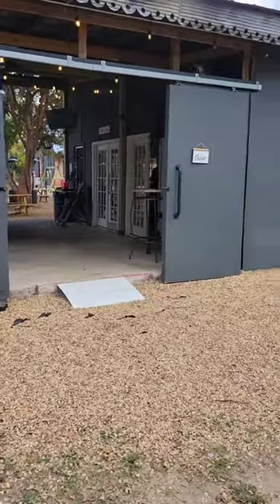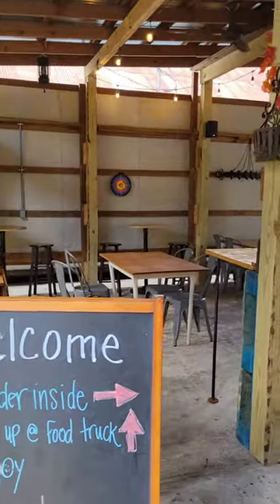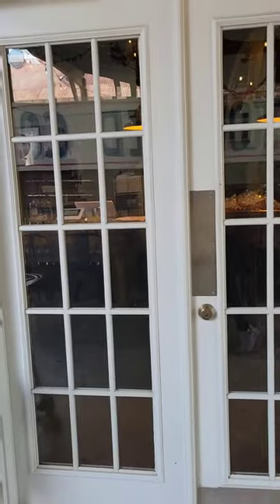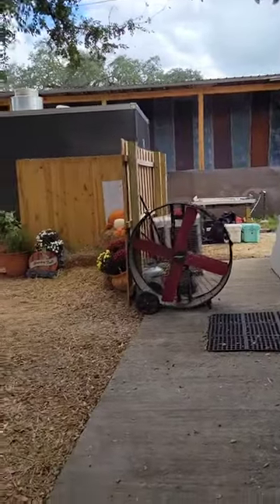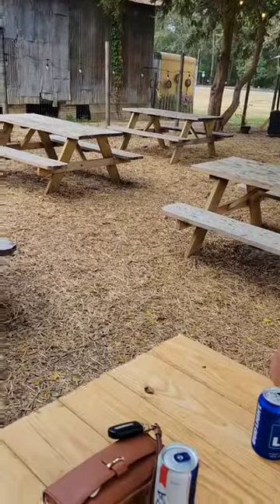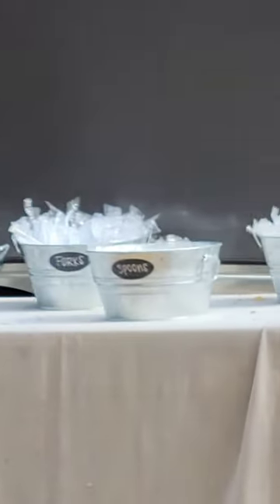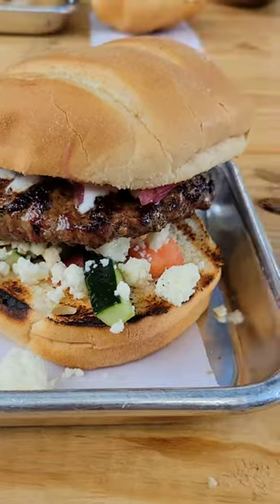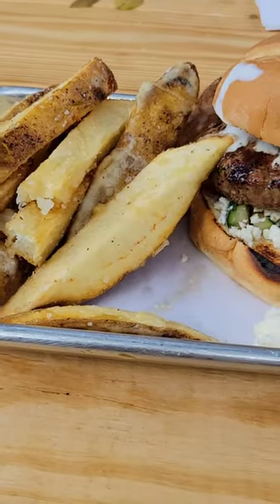The Silo - Boston, Georgia: Amazing Burgers and Environment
Join me as I try and review The Silo in Boston, GA. I truly found a spot I will go back to again.